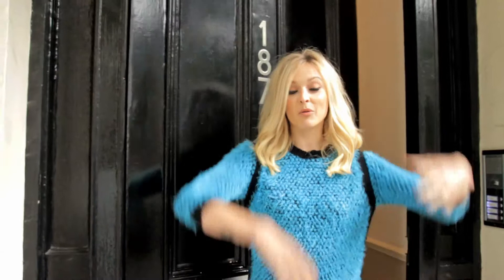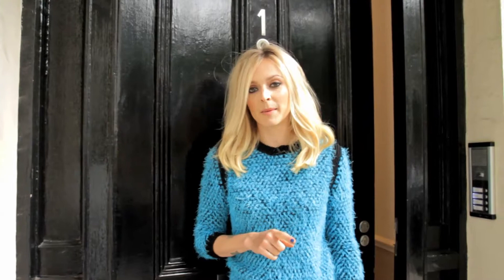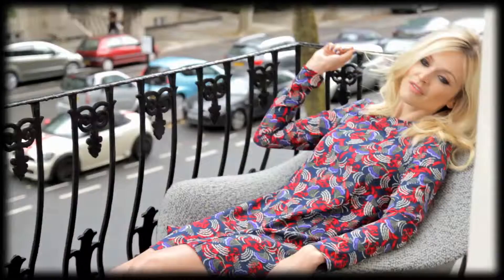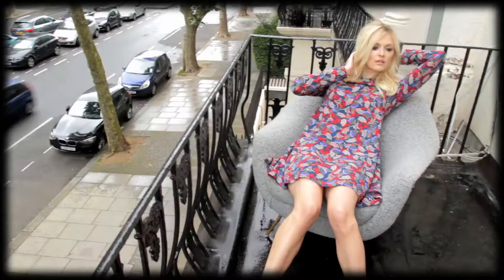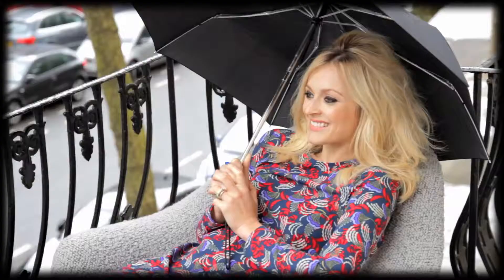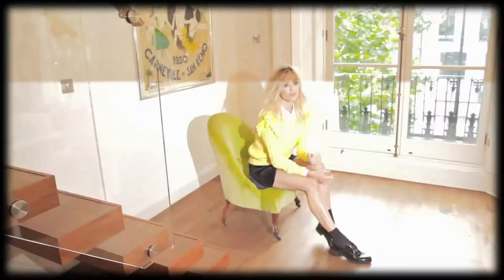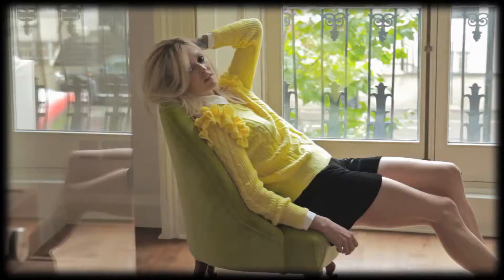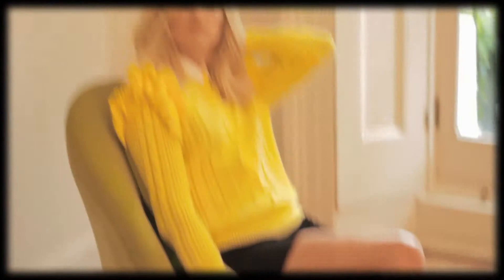Fearne Cotton PR Shoot 2014 with Very.co.uk